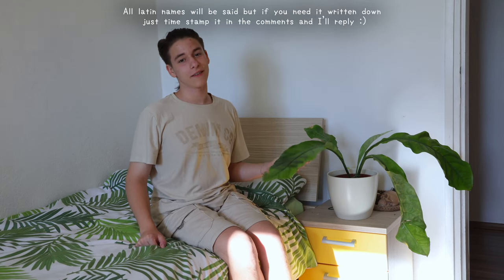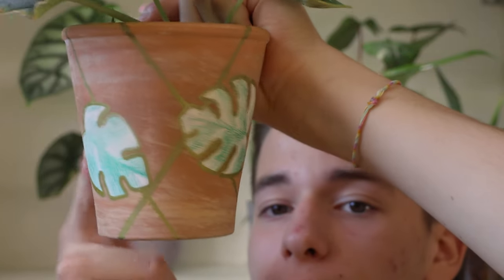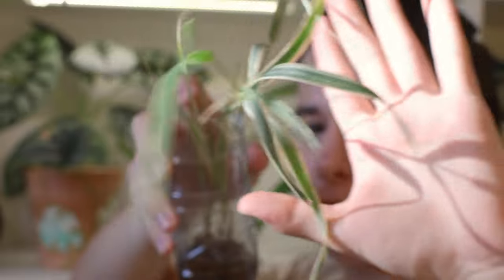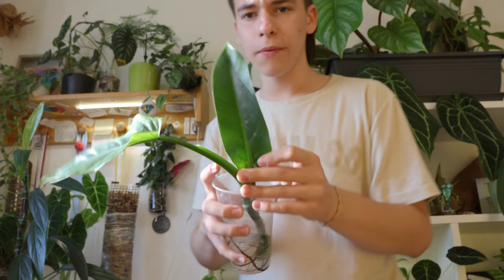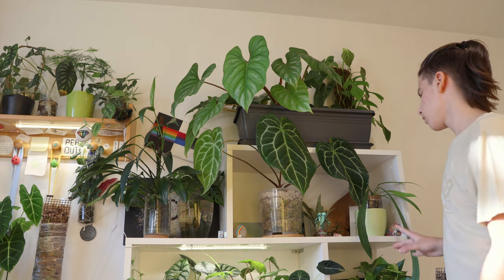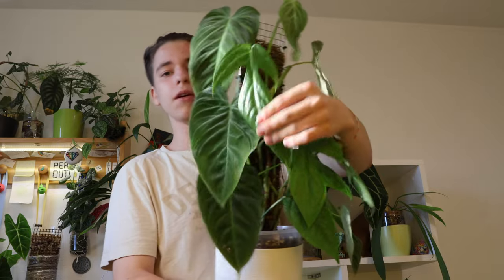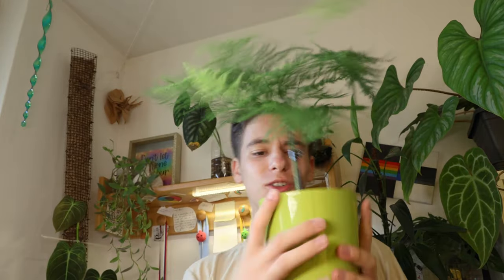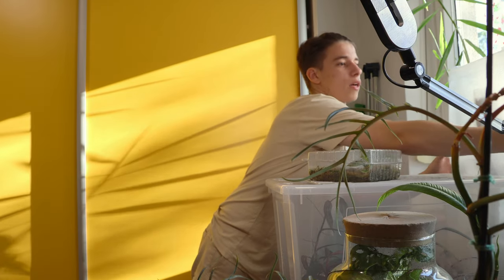100+ housplants - FULL ROOM TOUR september 2024!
1 year later it's time to do a tour again :D Which plant do you like the most? Comment down bellow!